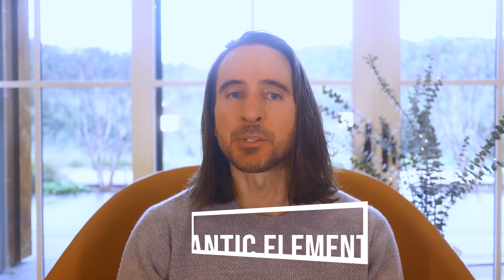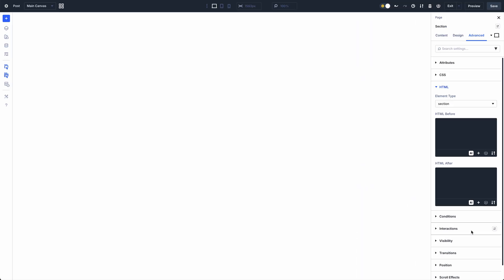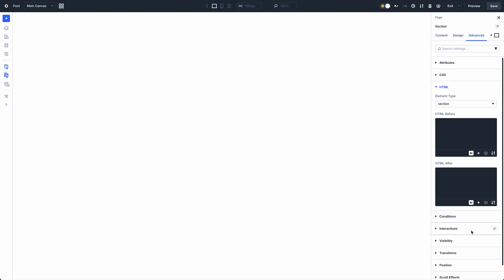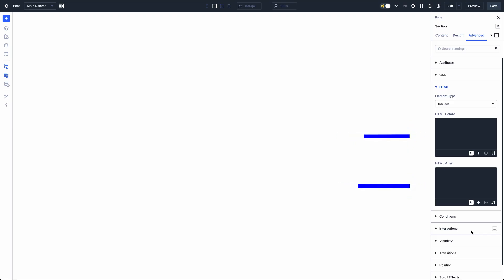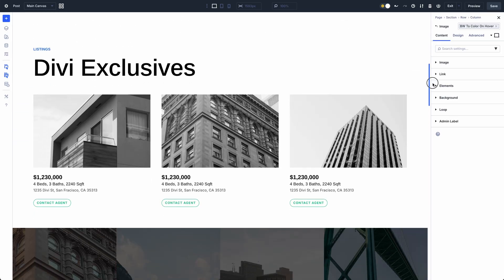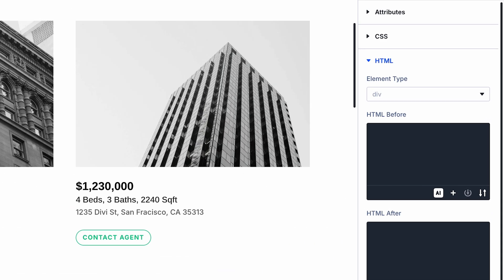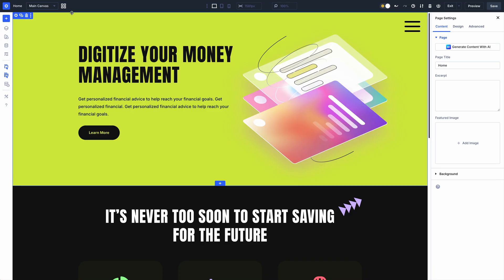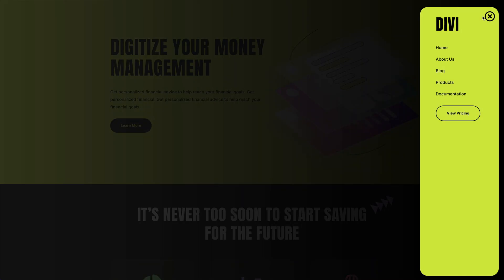New Feature! Semantic Elements & Custom HTML Wrappers For Divi 5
I am excited to introduce Semantic Elements & Custom HTML Wrappers for Divi 5.

Now, you can change the element type of any module and utilize semantic tags like nav, section, header, and button to give inherent meaning to each. It’s important for accessibility and SEO, as it enables screen readers and bots to understand a page's structure. You can build your own menu using Divi elements and then change the semantic tag to 'nav' to inform screen readers of its purpose.

We also added the ability to add custom HTML before and after any element, giving you more freedom to create custom wrappers and inject code into specific areas of the page that a code module can’t access.